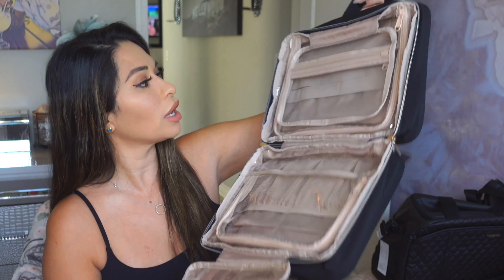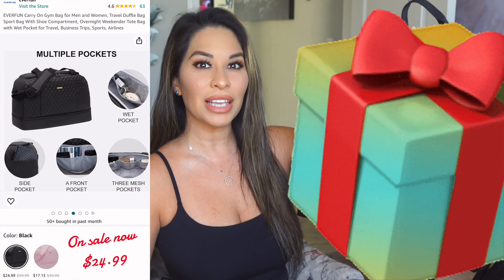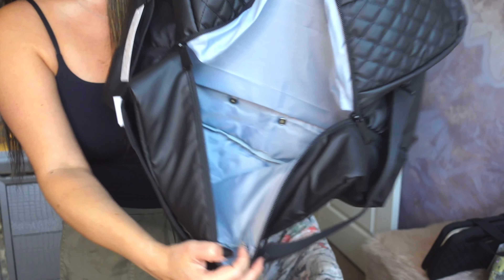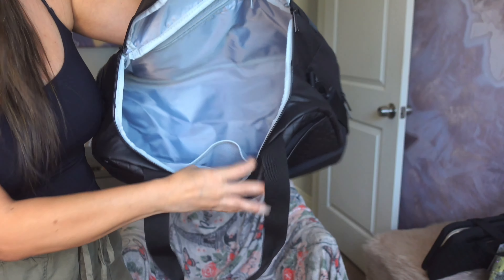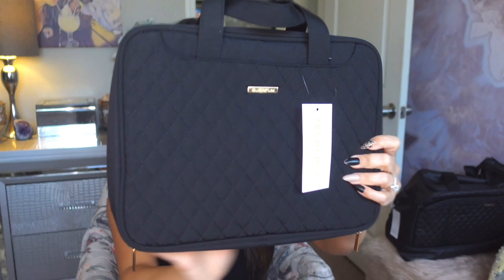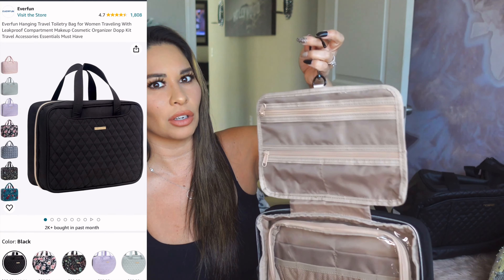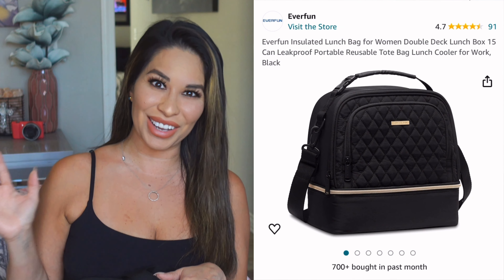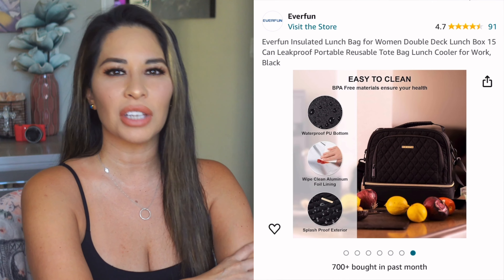Travel bags! Items you need!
Over night duffle bag

Makeup bag

Music by Paul Cook & The Chronicles - Wherever You Are (Embody Remix)